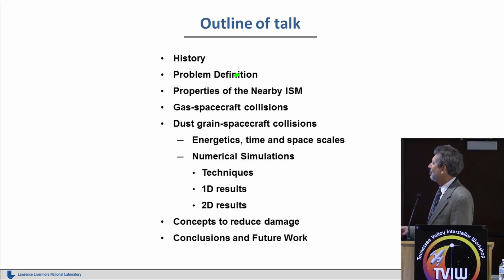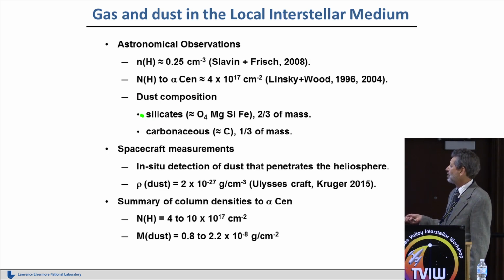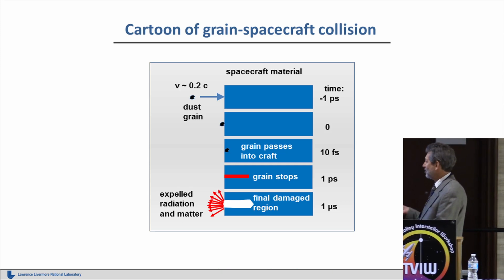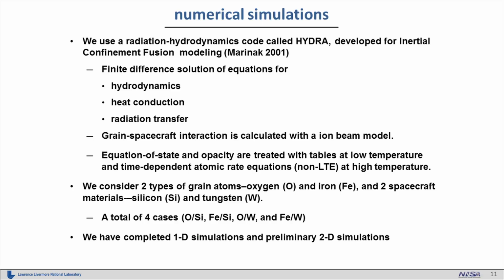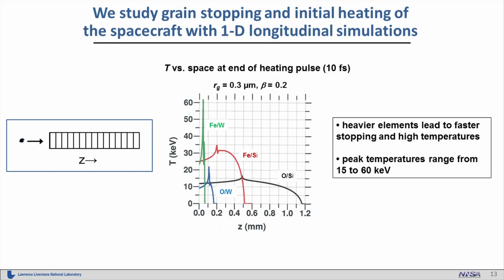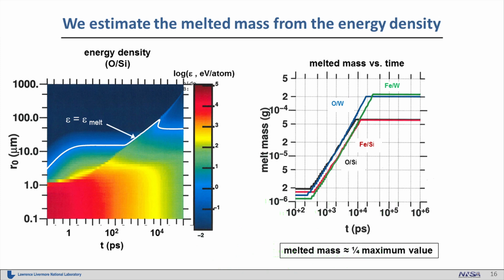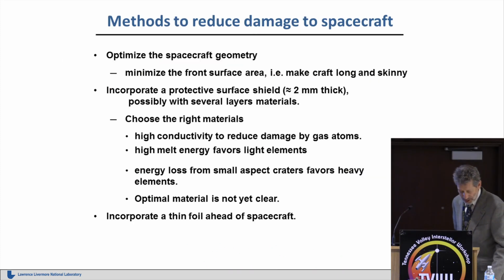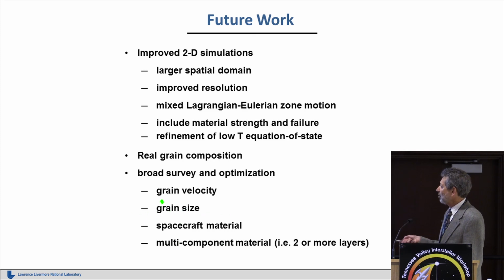6.B Evaluation of Dust Impacts on Interstellar Vehicles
Concurrent talk by Dr. Richard A. London, Lawrence Livermore National Laboratory, Oct. 4, 2017, Huntsville, AL